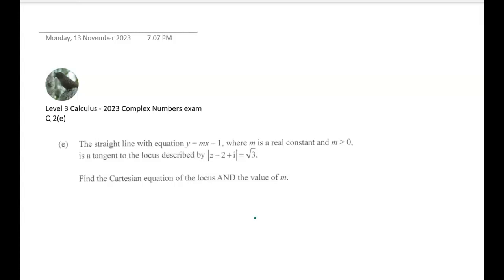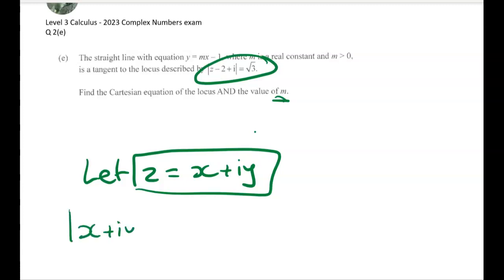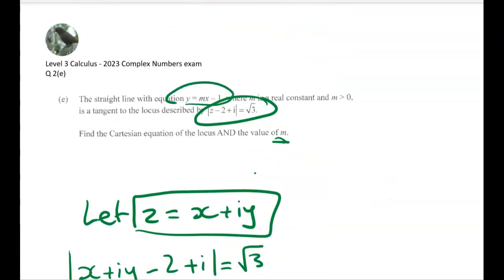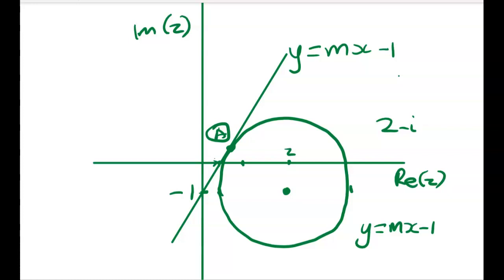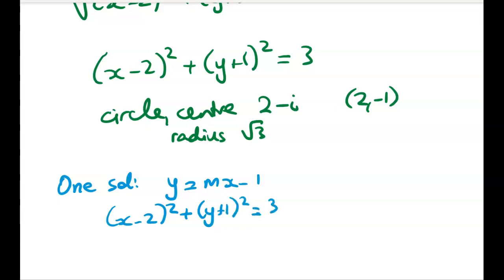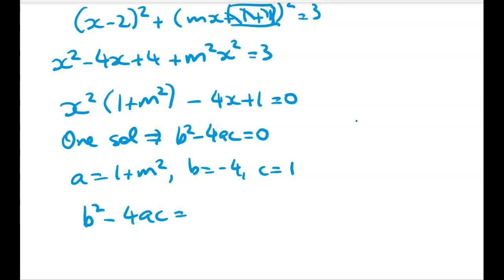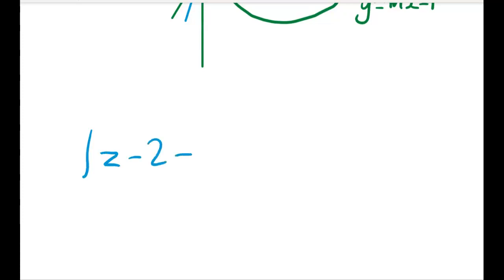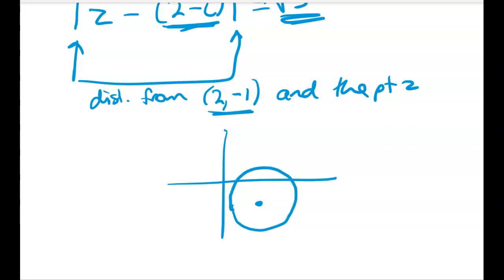2023 Level 3 Complex Numbers Exam - Q2 e - locus and tangent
q2(e ) from the exam.